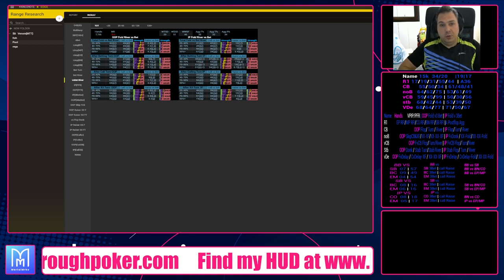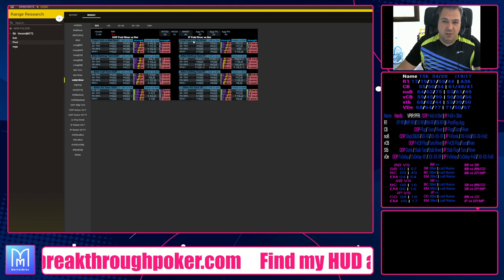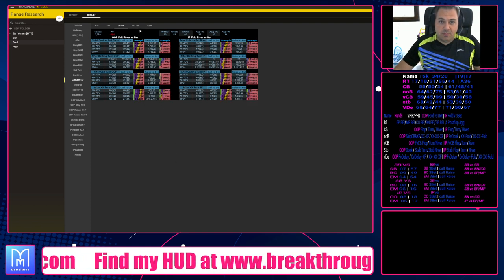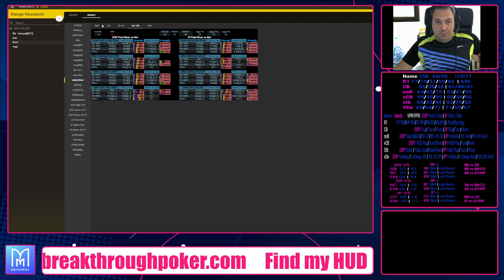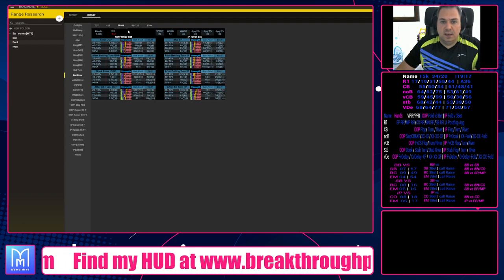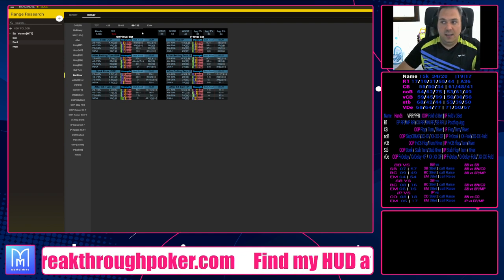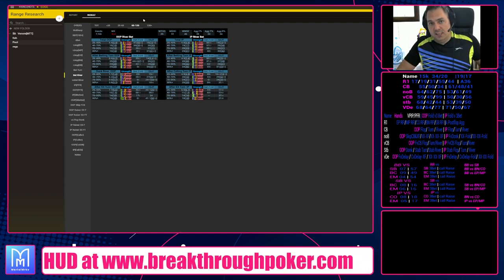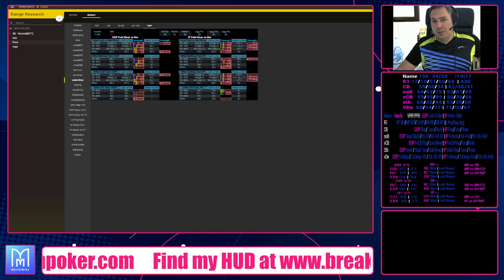MaxPoolExploits-with new FEATURE of the BREAKTHROUGH HUD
Really excited to show you the new feature of the Breakthrough HUD, how people play river,how much they bluff,thin value bet,fold vs raise,bluff raise,fold vs bets,raise as a bluff(on which boards with which sizes?0) when the pot is small, medium, big or super deep, because it's not even close to same, and you want to identify those spots, and learn how to use it into your advantage, and make big exploits vs your opponents and your pool!